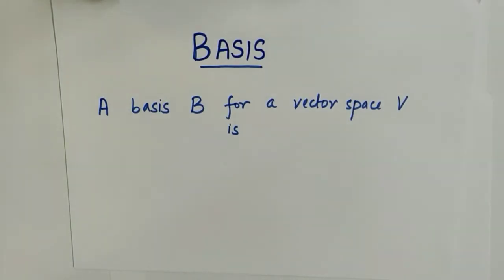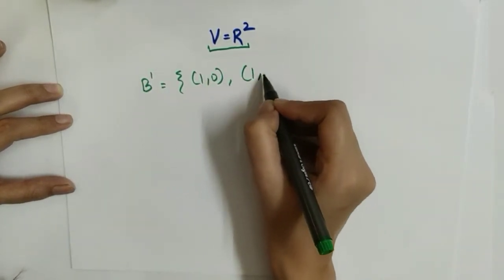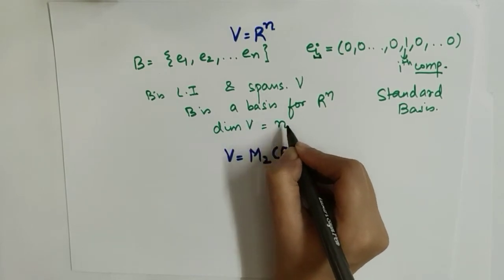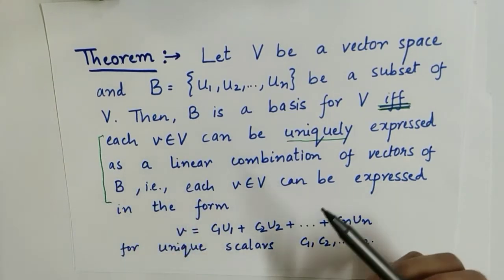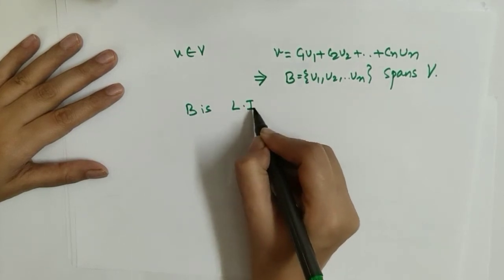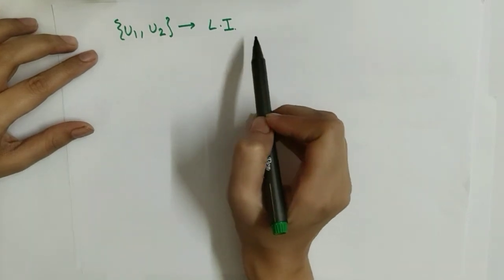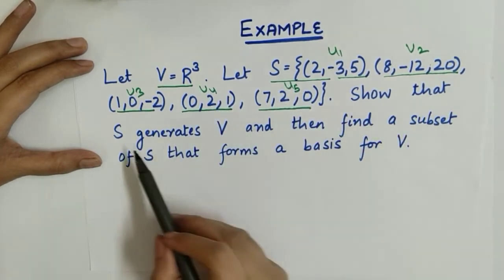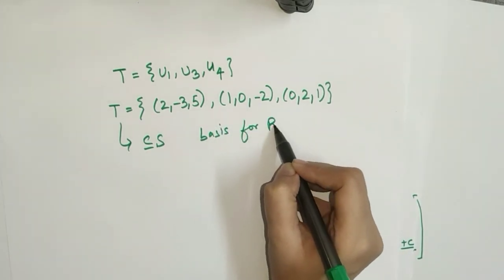Basis and dimension of vector spaces.. Linear algebra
The video contains basic definition of basis alongwith a few examples and two important theorems